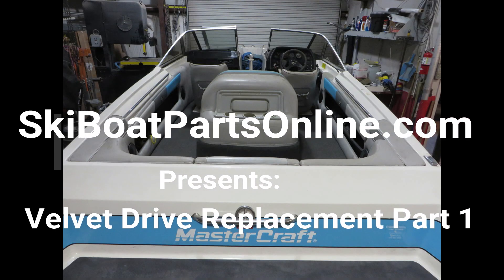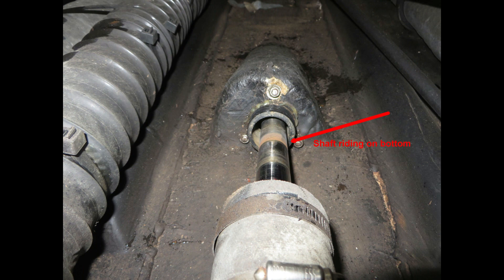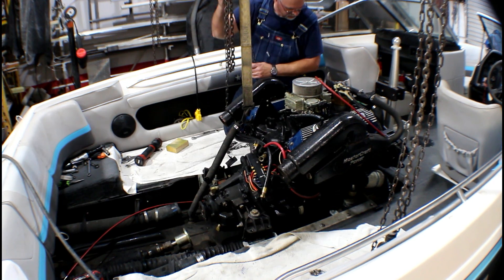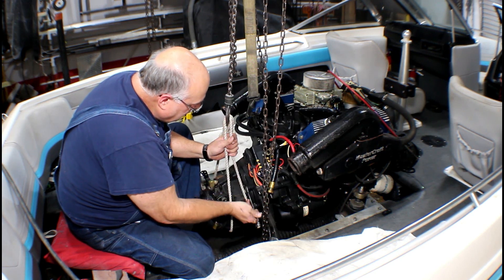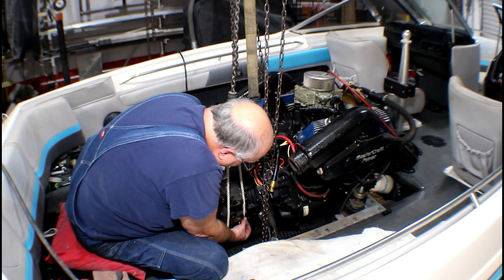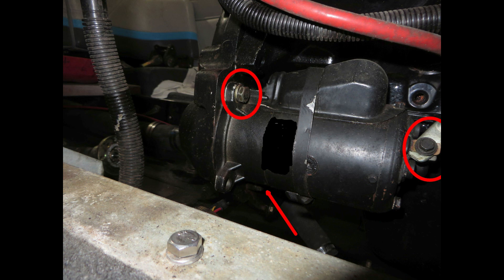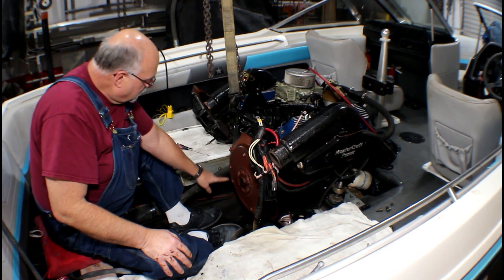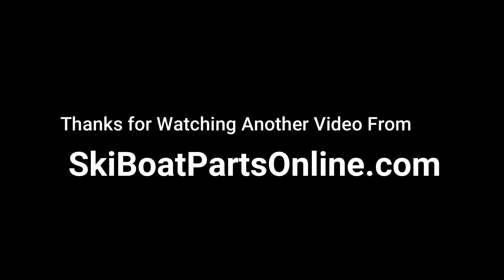Velvet Drive Replacement PART 1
Replacing a Bad Velvet Drive 1:1 with the ZF 1:1 45C Marine Transmission. Subject Boat 1994 MasterCraft. Why Replace and not Rebuild?? Rebuilding the Velvet Drive is nearly as much as buying a new ZF with new 2 year warranty!